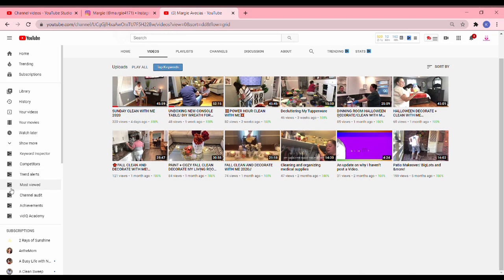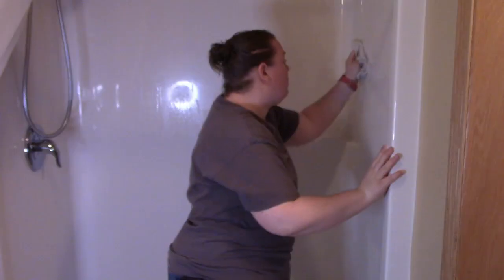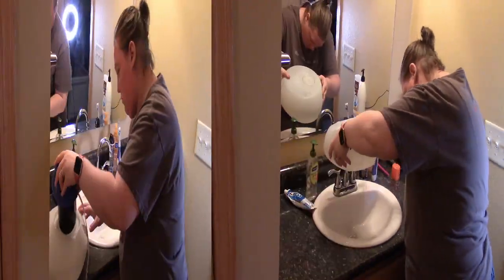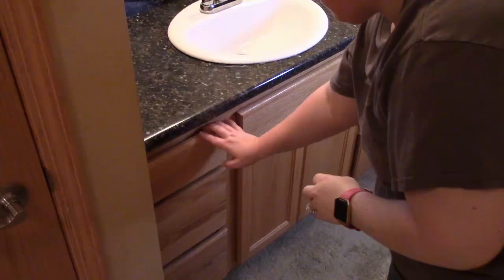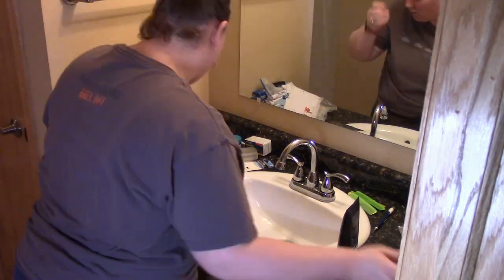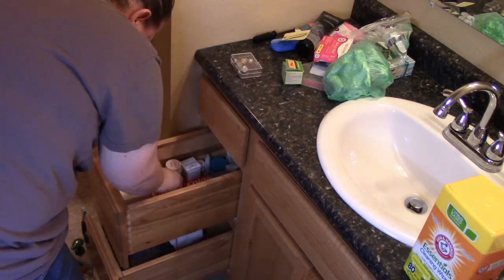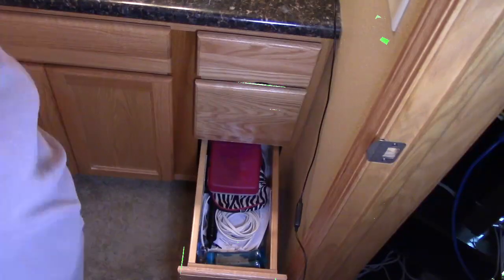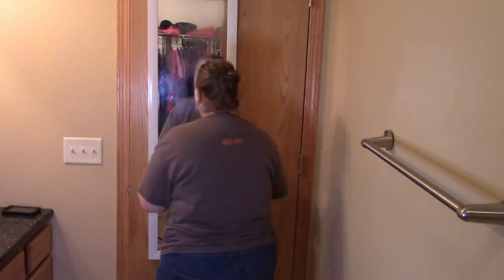Clean & Organize With Me For The Winter/The Panda Clan cleaning Motivation For 2020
Good Morning! Today's video is a Clean & Organize with me for the winter / The panda clan cleaning motivation!
In today's video I'm doing a collab with margie avecias, We are both deep cleaning and organizing our homes for the winter! :)
I finally went through and deep cleaned my master bathroom! I had no idea what was in those drawers so it felt so good to finally get them clean out!  I even did a bathroom organization under the sink!! :) I love seeing this before and after organization transformation!! :)
Thank you for joining this The Panda Clan cleaning motivation for 2020!! I love making videos like these for you!! :)
Go check out Margie Avecias channel when you are done watching my video!! :)
See you next Monday at 7:30AM! :)